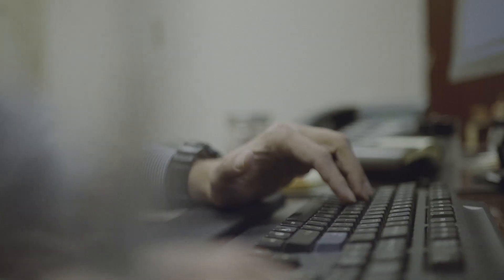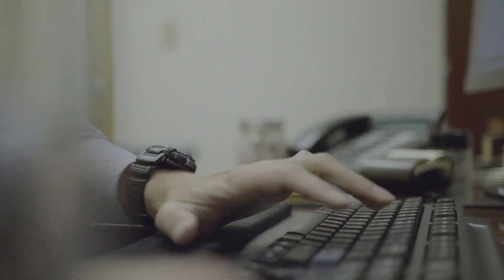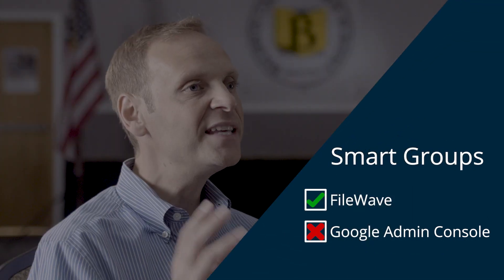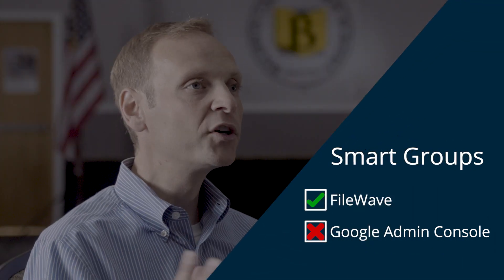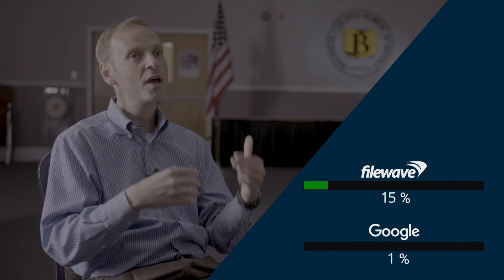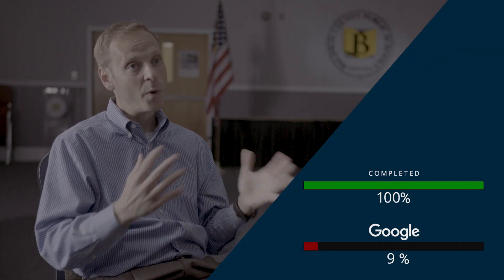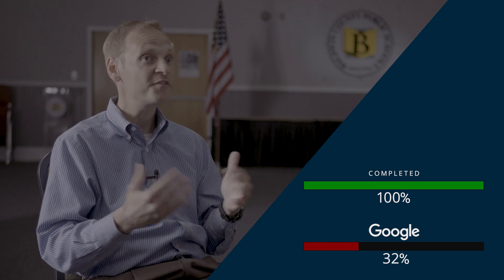Baldwin County Public Schools - Chromebook Management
See how FileWave helps Baldwin County Public Schools effectively manage over 43,000 devices across all major platforms, including specific benefits of using FileWave to manage over 30,000 Chromebooks.

About Baldwin County Public Schools:

- A Nationally Recognized Early 1:1 Adopter
- Serving over 30,000 students
- Across over 60 locations
- Managing over 43,000 devices (Chrome OS, macOS, iOS, Windows, and Android)